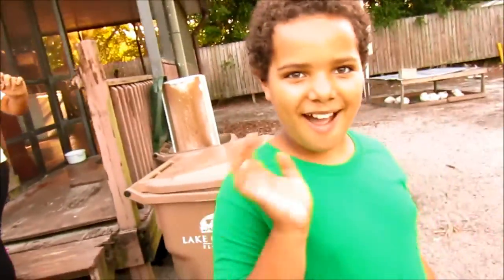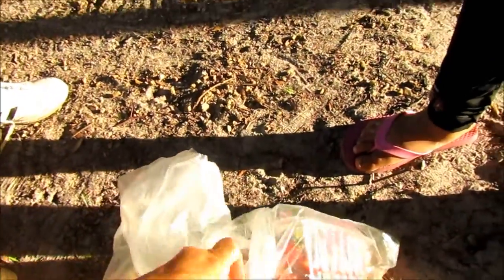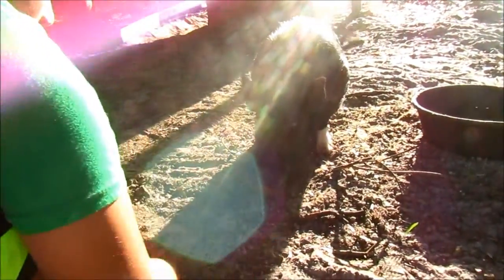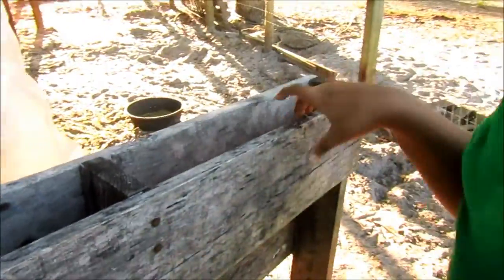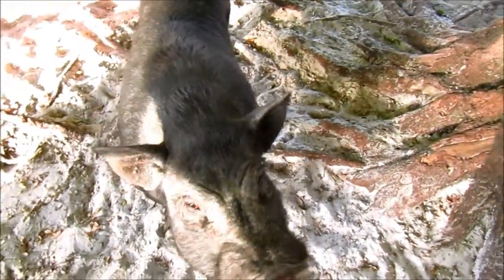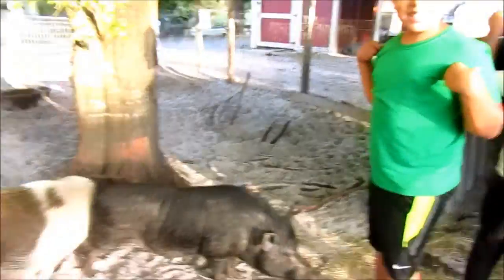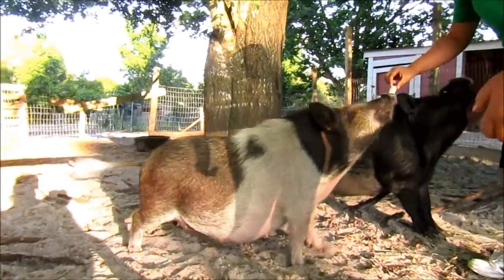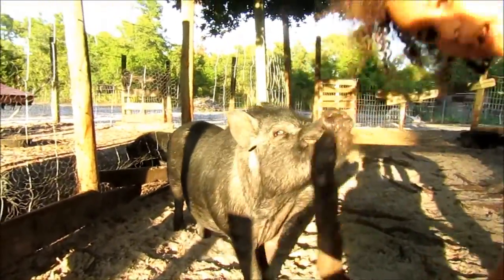Socializing & Building the Pigs Trust to make them more People Friendly!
Meet Yoda, Princess and Pumba in a fun little session of hand feeding the pigs! We have been working with Yoda for the past month and he has gotten a lot better.  He gets excited when he sees us where before he would run and hide immediately.

Princess and Pumba have always been friendlier,especially Pumba, maybe not so much Princess.  But with the possibility of baby piglets soon we really need to work on gaining their trust so they trust us with their prized possessions lol.